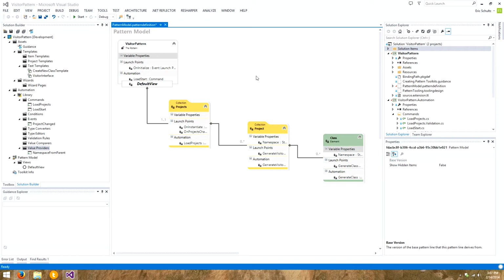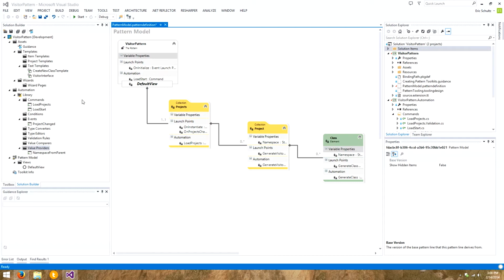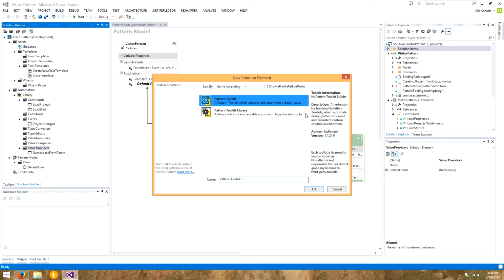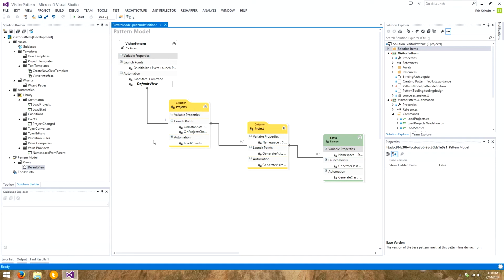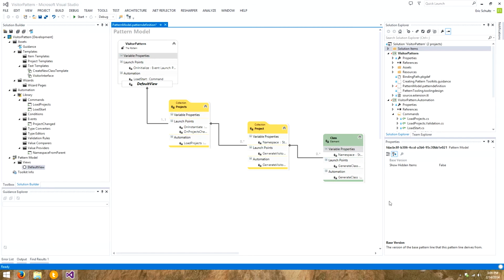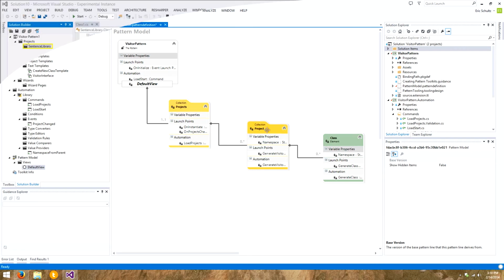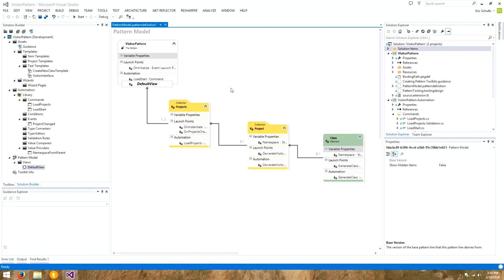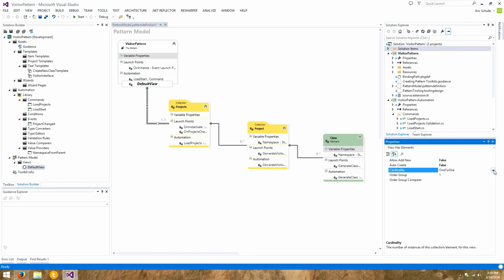NuPattern Toolkit Creation Tutorial, Part 2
A tutorial on how to create pattern toolkits with Outercurve NuPattern. To get additional information, including to install the toolkit yourself, visit: with Outercurve NuPattern. To get additional information, including to install the toolkit yourself,